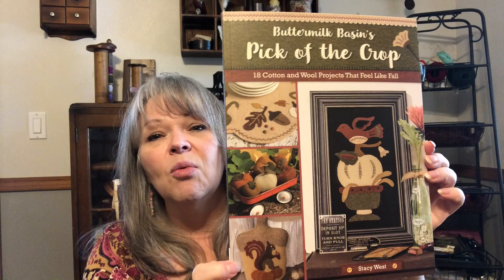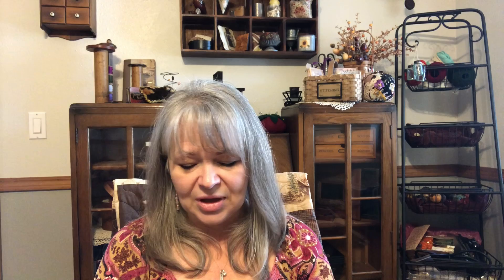Flosstube #15 EPIC Mini Series Part 3, Quilty Tube, Haul, My Linen Closet, Floss Storage & Room Tour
Part 3 of the epic mini series where we catch up on cross stitch, quilting, what I’m all into, prim retreat room, my linen closet, floss storage, wool storage, stitchy kindness and HAUL!

Ta Da!